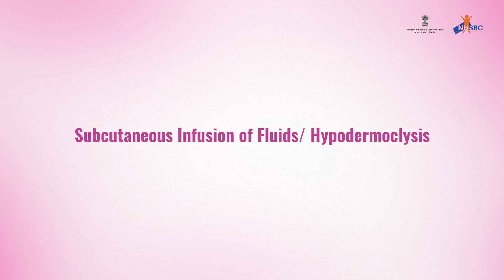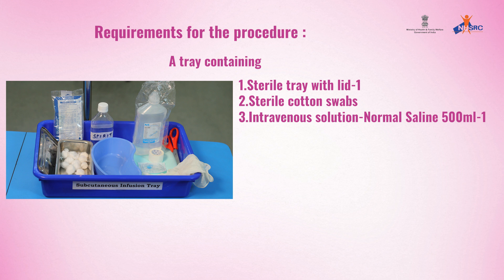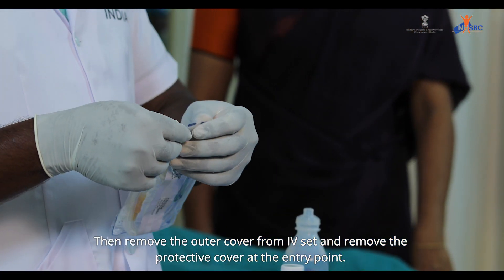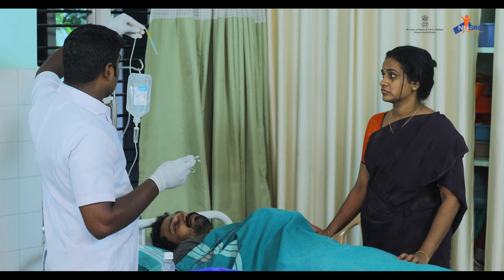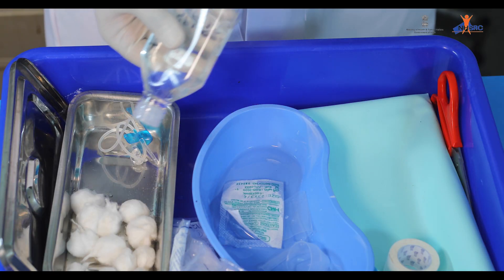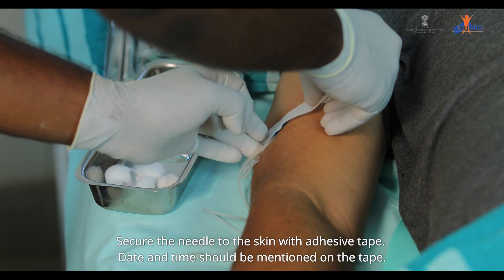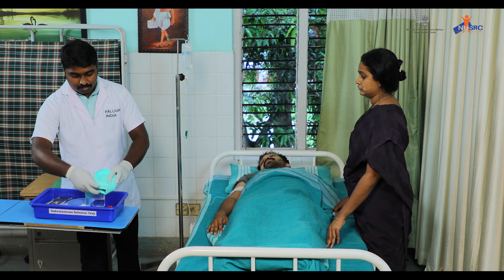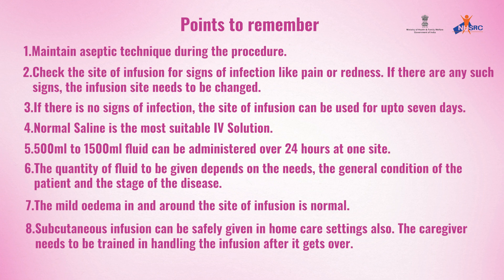How to infuse subcutaneous fluids into a patient | Palliative care Skill Video (English)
Subcutaneous infusion, or hypodermoclysis, is a technique whereby fluids are infused into the subcutaneous space via small-gauge needles that are typically inserted into the thighs, abdomen, back, or arms. This video explains about the method and materials required for the procedure.

रोगी में चमड़े के नीचे के तरल पदार्थ कैसे डालें  |उपशामक देखभाल कौशल वीडियो
सबक्यूटेनियस इन्फ्यूजन, या हाइपोडर्मोकलिसिस, एक ऐसी तकनीक है जिसके द्वारा तरल पदार्थ को छोटे-गेज सुइयों के माध्यम से चमड़े के नीचे की जगह में डाला जाता है जो आमतौर पर जांघों, पेट, पीठ या बाहों में डाली जाती हैं। यह वीडियो प्रक्रिया के लिए आवश्यक विधि और सामग्री के बारे में बताता है।